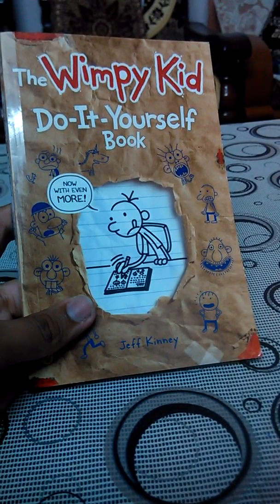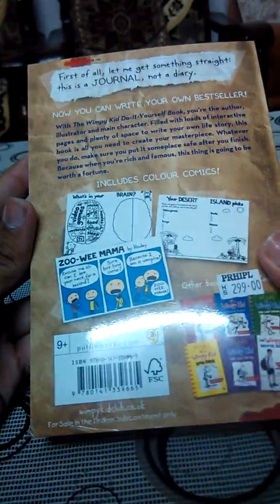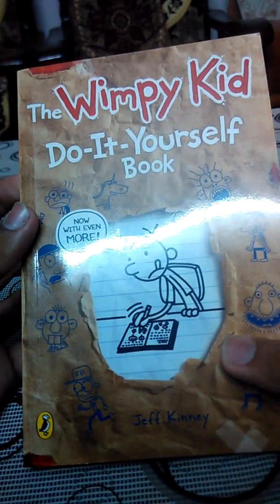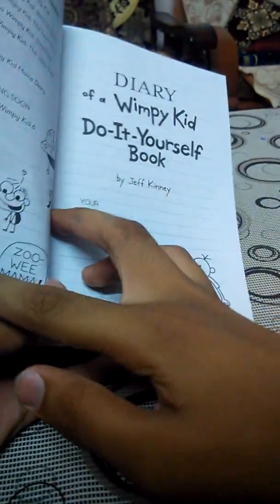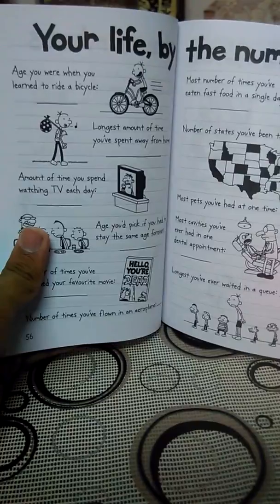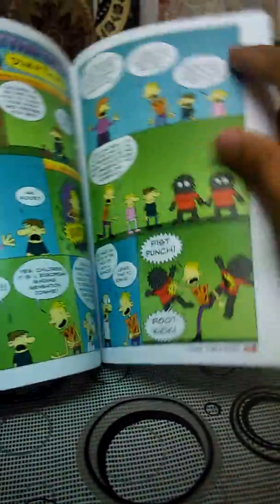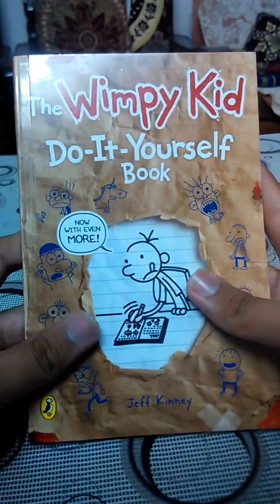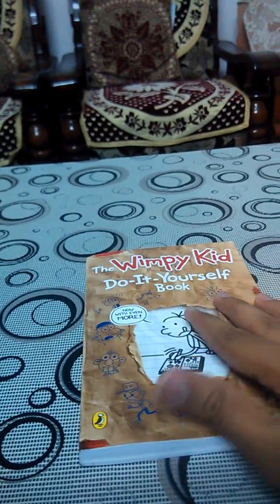The wimpy kid do it yourself book review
Hey guys! its my first reviewing video so its not so good.